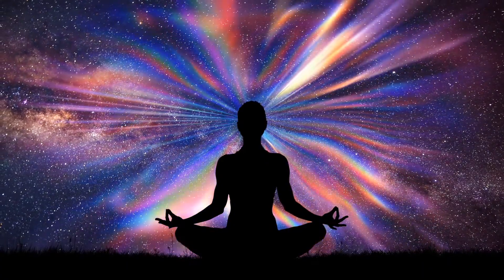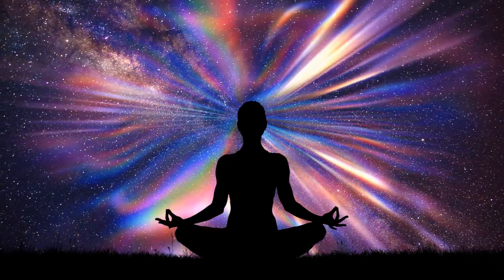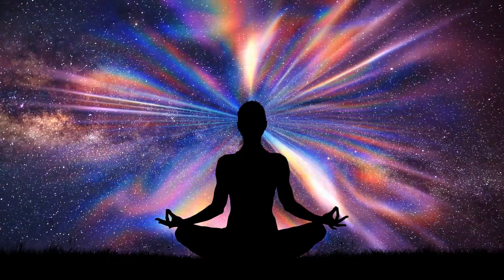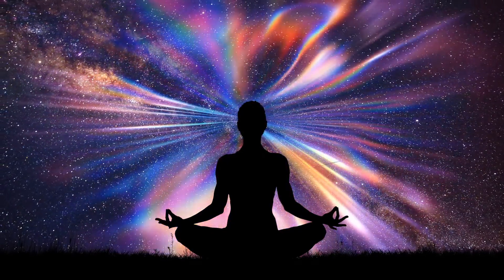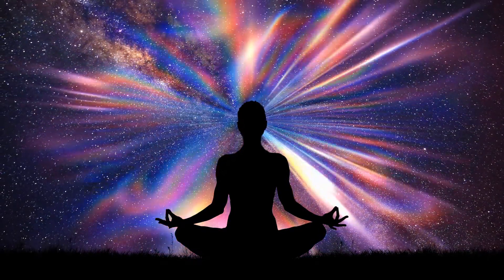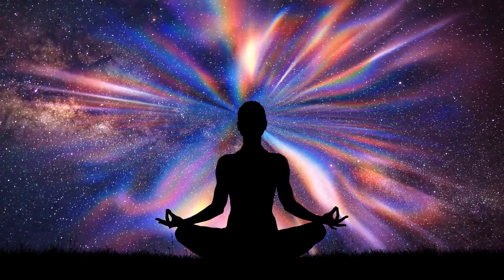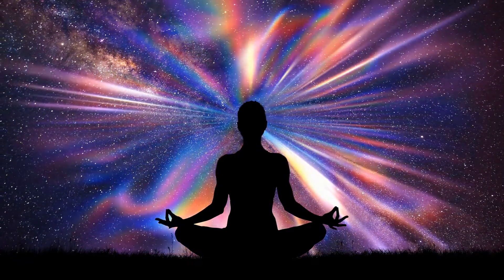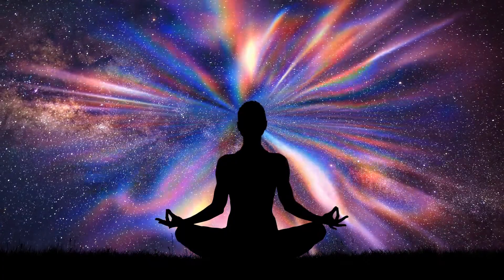Chakras and Energy Healing Meditation: How to Clear, Balance, and Heal Your Chakras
Do you know what your chakras are?

Chakras are the energy centers in our bodies. When they're clear and balanced, we feel good. But when they're blocked, we can experience physical and emotional issues. In this video, I'll show you how to clear, balance, and heal your chakra using meditation and energy-healing techniques.

When all of our chakras are in balance, we feel healthy and whole. However, when one or more of our chakras is out of balance, we may experience physical or emotional symptoms. For example, if our root chakra is out of balance, we may feel anxious or unsafe. If our solar plexus chakra is out of balance, we may feel powerless or lost. If our throat chakra is out of balance, we may have difficulty communicating our needs. And so on.  Chakra healing can help us to restore balance to our chakras so that we can feel healthy and whole again.